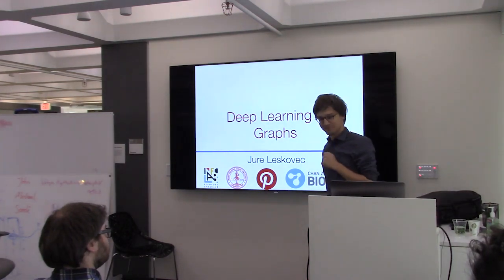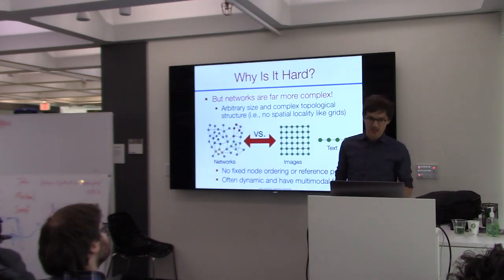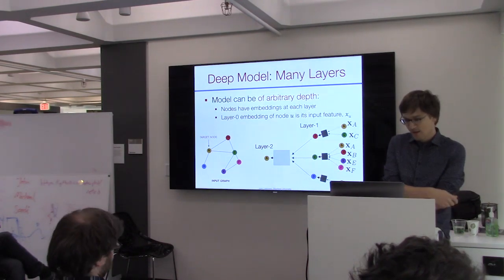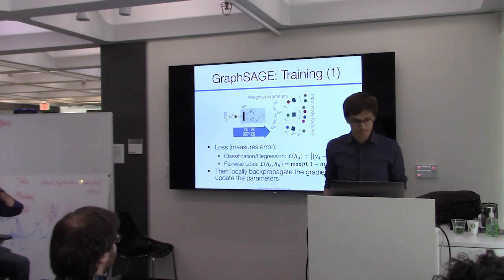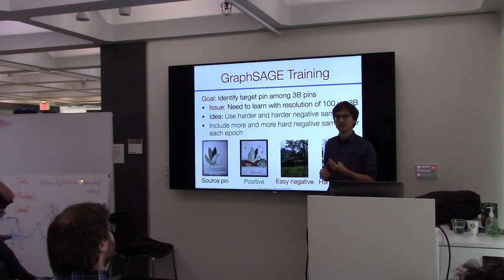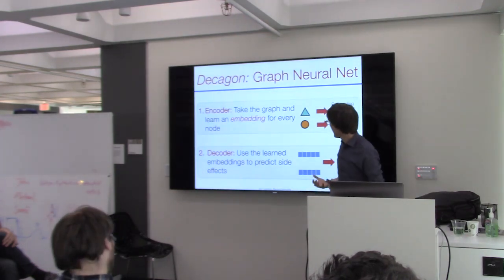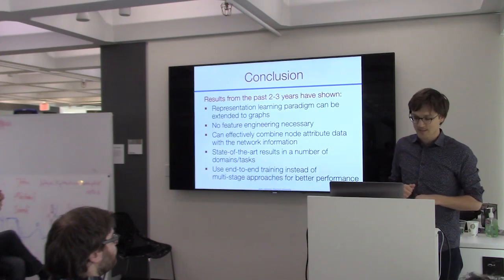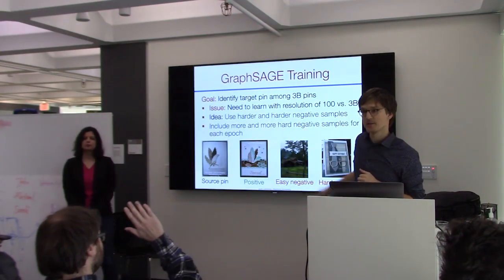Jure Leskovec "Deep Learning on Graphs"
Machine learning on graphs is an important and ubiquitous task with applications ranging from drug design to friendship recommendation in social networks. The primary challenge in this domain is finding a way to represent, or encode, graph structure so that it can be easily exploited by machine learning models. However, traditionally machine learning approaches relied on user-defined heuristics to extract features encoding structural information about a graph. In this talk I will discuss methods that automatically learn to encode graph structure into low-dimensional embeddings, using techniques based on deep learning and nonlinear dimensionality reduction. I will provide a conceptual review of key advancements in this area of representation learning on graphs, including random-walk based algorithms, and graph convolutional networks. We will discuss applications to web-scale recommender systems, healthcare and knowledge representation and reasoning.